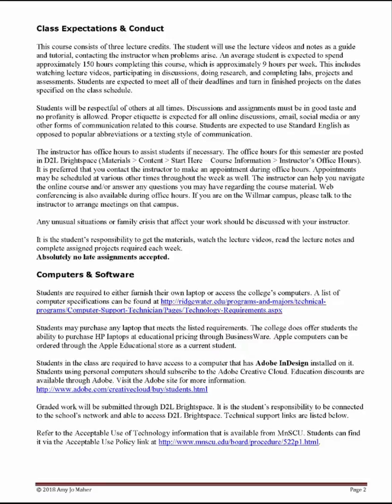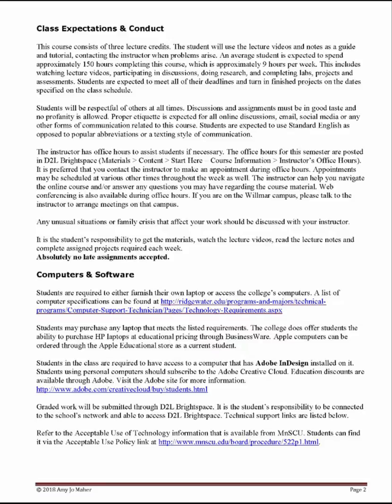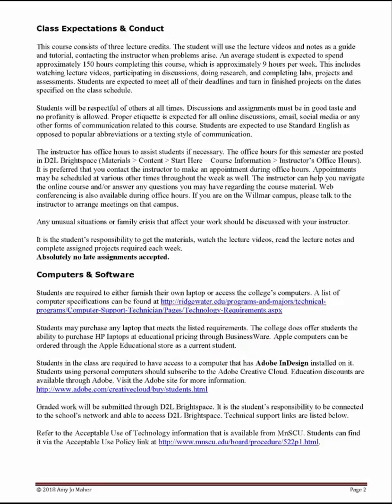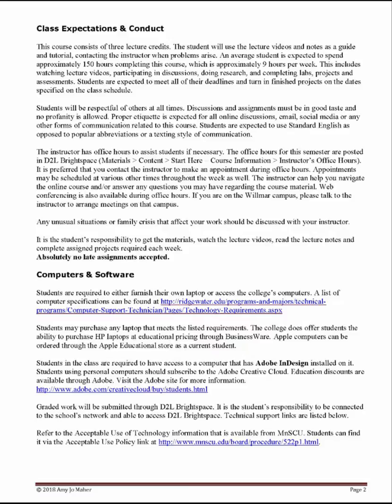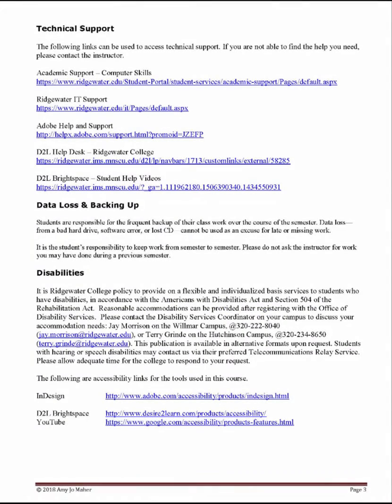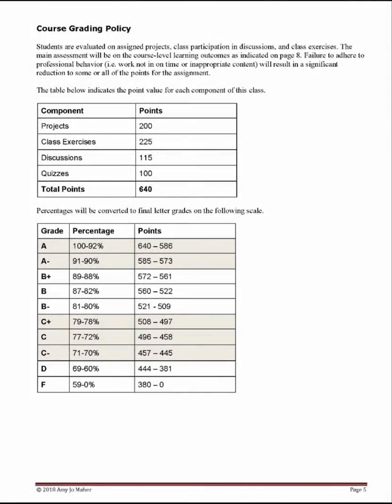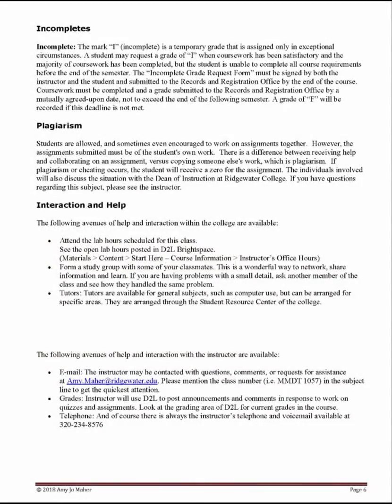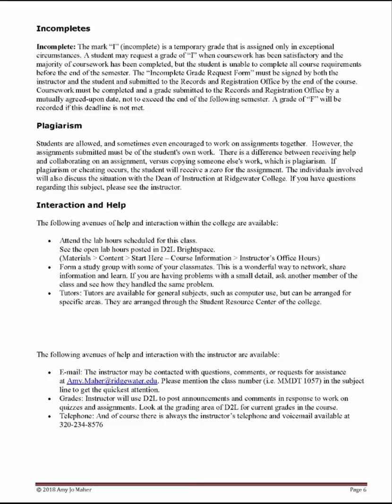MMDT 1057 Syllabus 2018